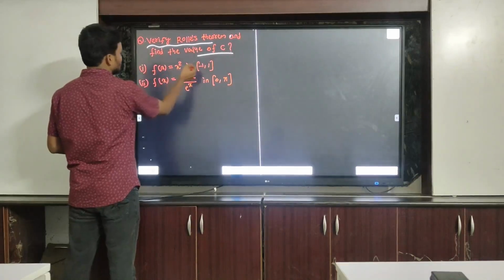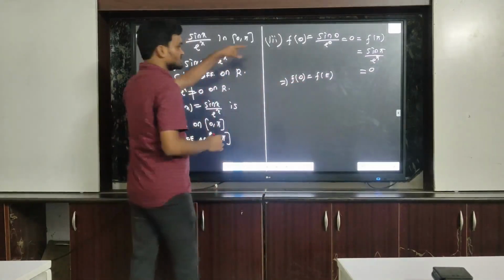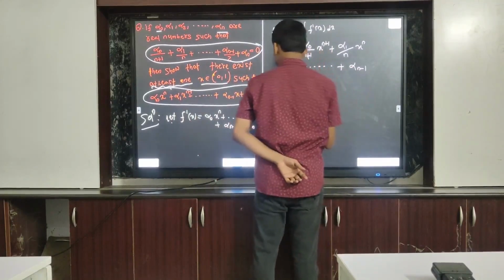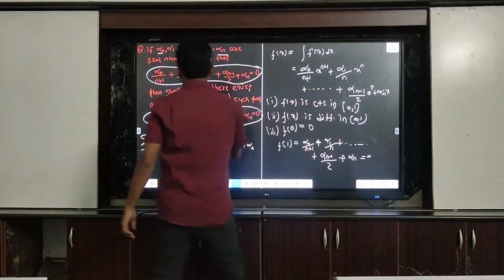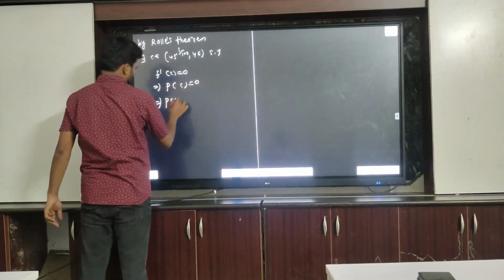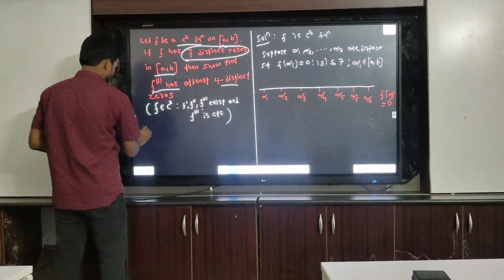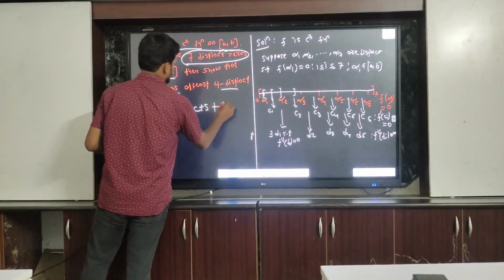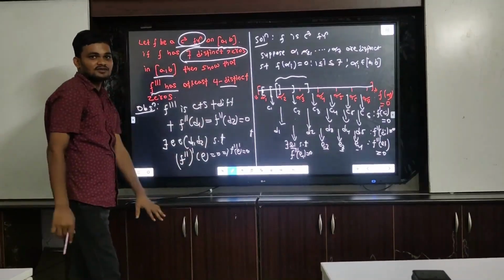Application of Rolle's Theorem